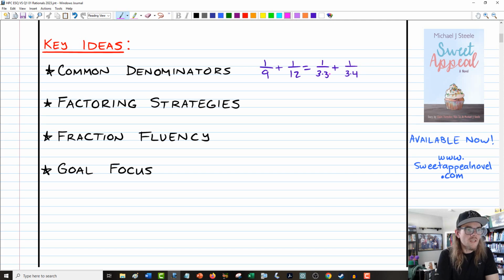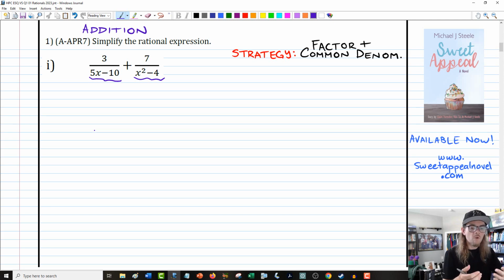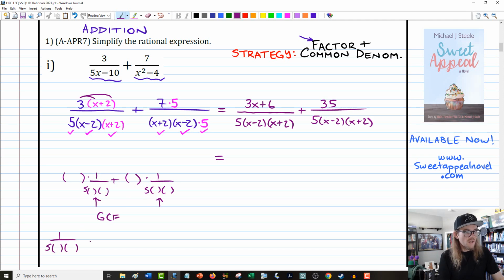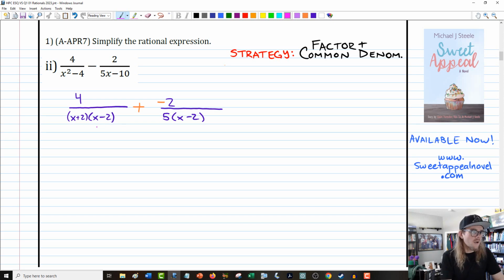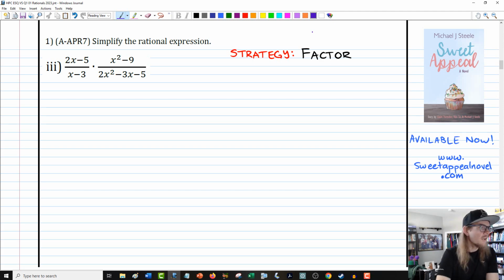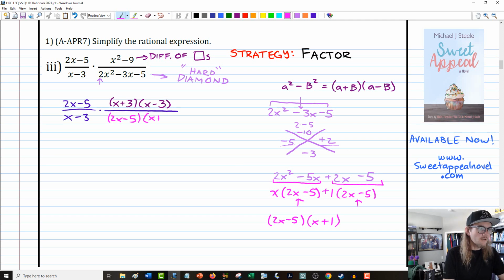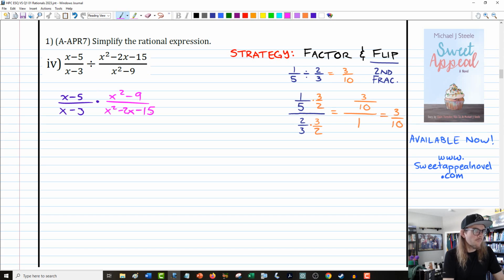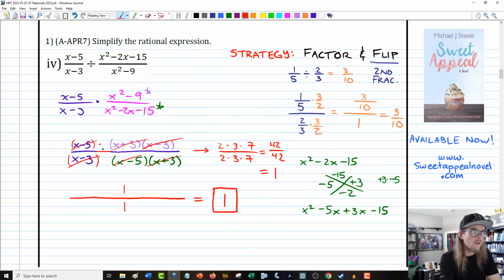Rational Operations (Honors Pre-Calculus: Q1 ESQ Model 1)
This video thoroughly overviews arithmetic operations on Rational Expressions as covered on the Essential Skills Quiz Model for Q1 of Honors Pre-Calculus at Franklin High School. That document used in this video can be found

0:00 Intro
2:01 Key Ideas
6:01 Problem 1 (Addition)
13:00 Problem 2 (Subtraction)
18:05 Problem 3 (Multiplication)
25:23 Problem 4 (Division)
31:13 Conclusion